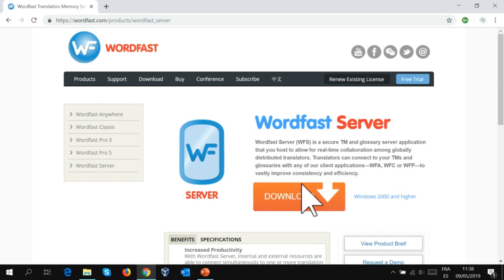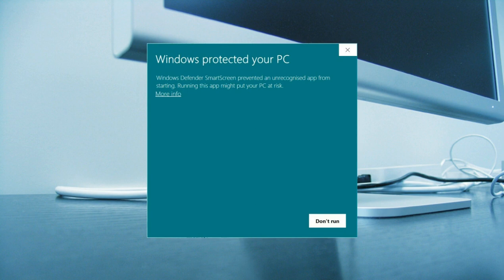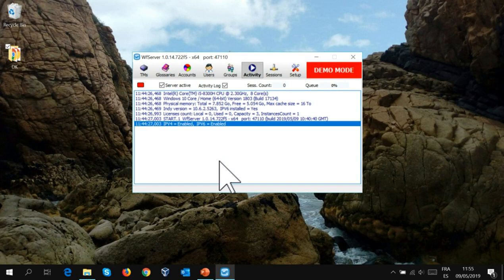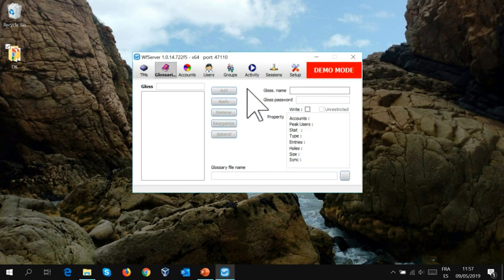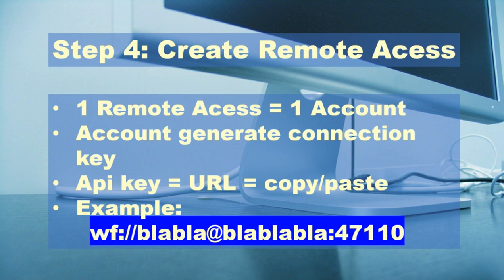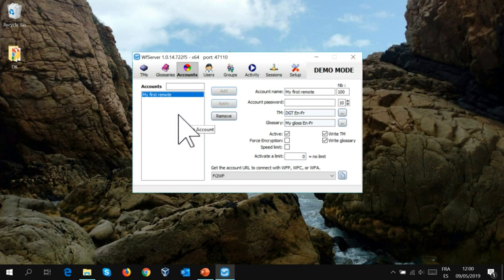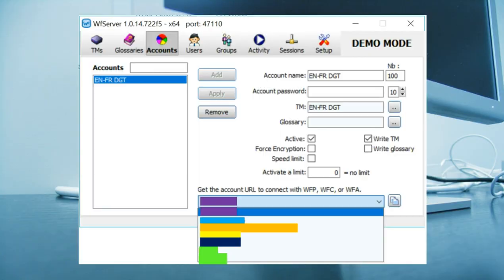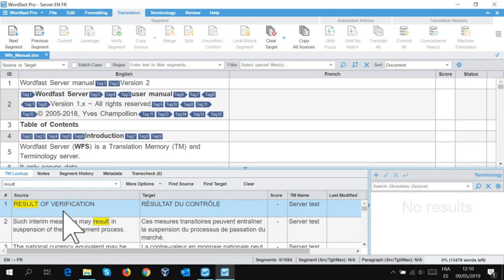Wordfast Server for everyone (or nearly), Part 2: Setup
This is the second part! Learn how to install and setup Wordfast Server on your Windows computer. Foolproof method!

Channel logo and music personally owned.